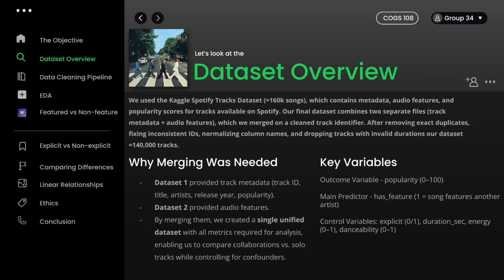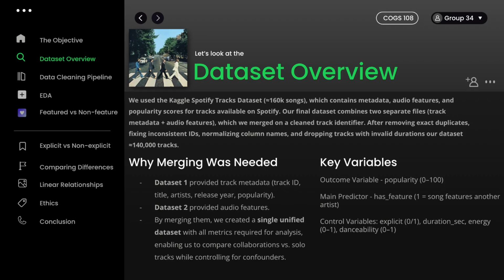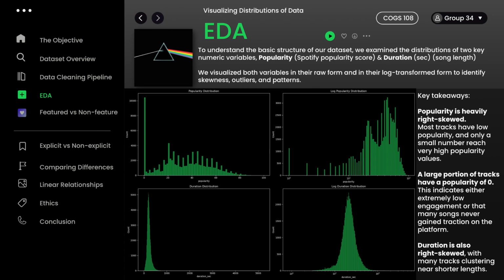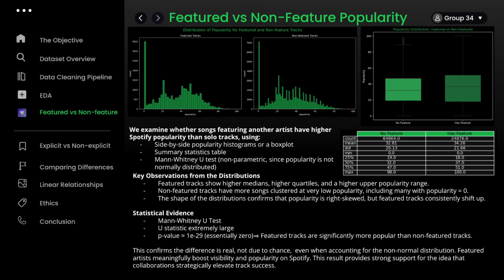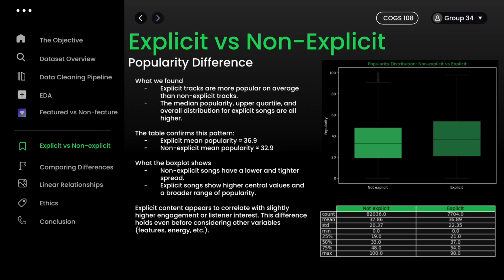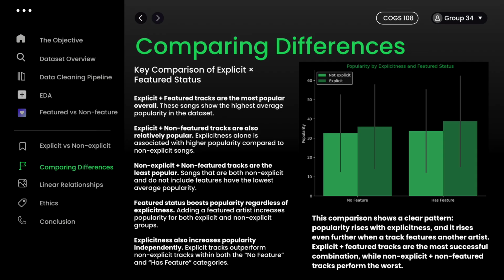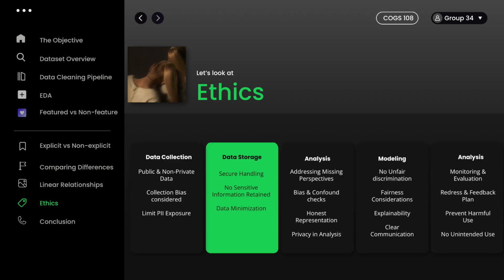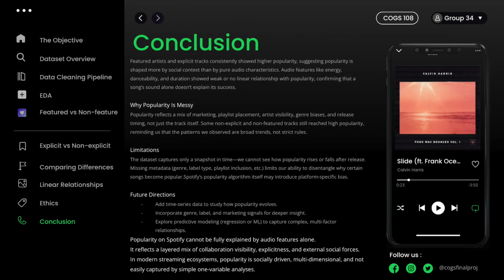COGS 108 Final Project Vid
Group 34